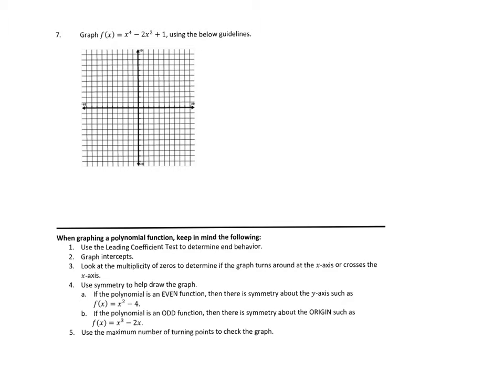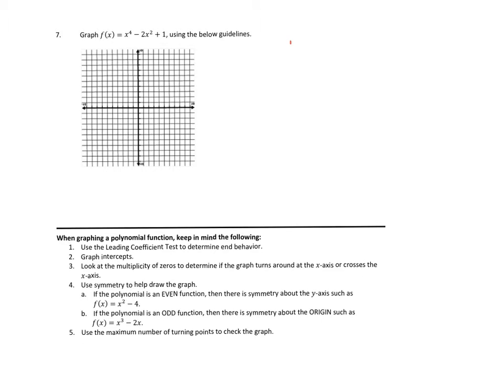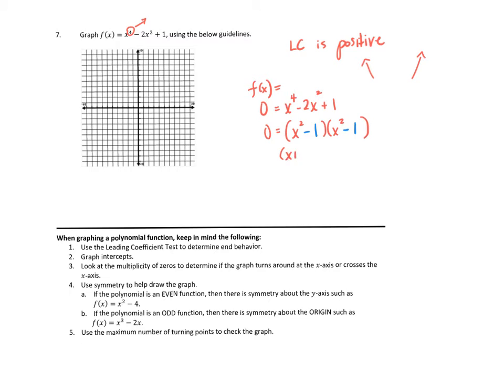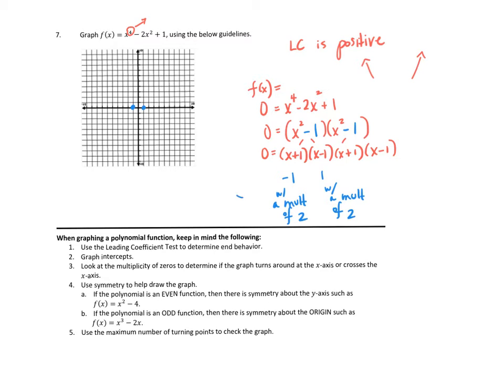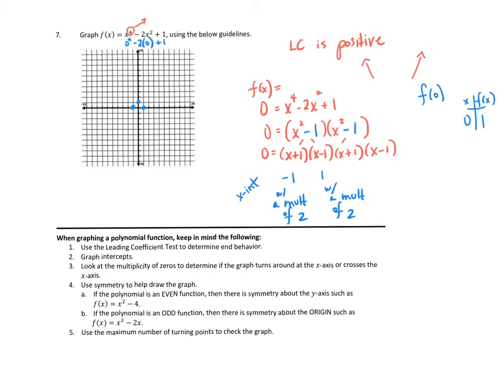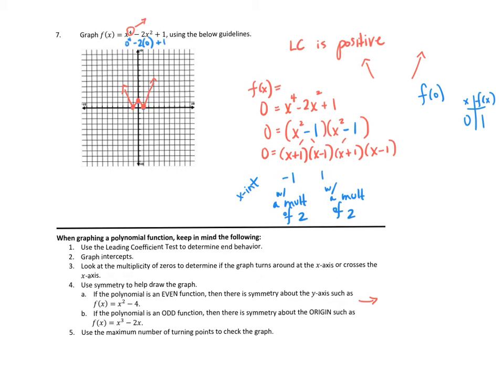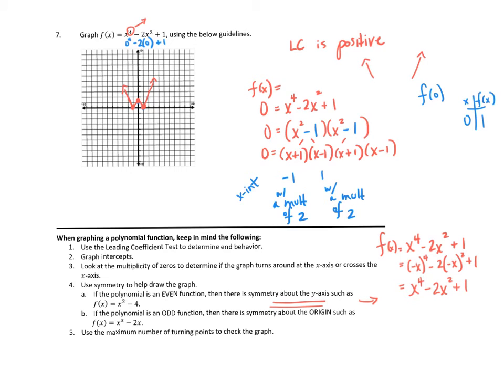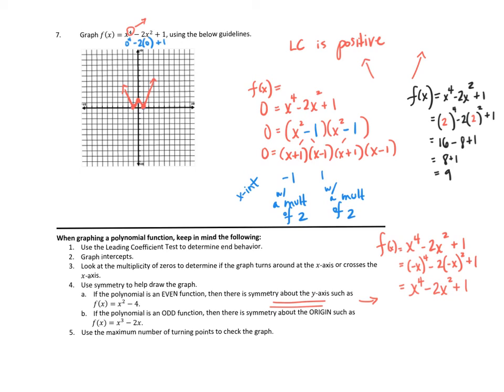2.3 Strategies for Graphing a Polynomial Function - example 7